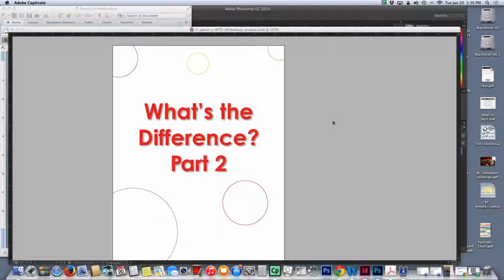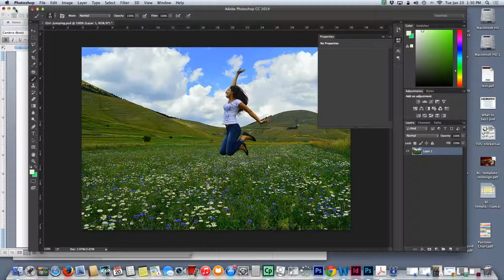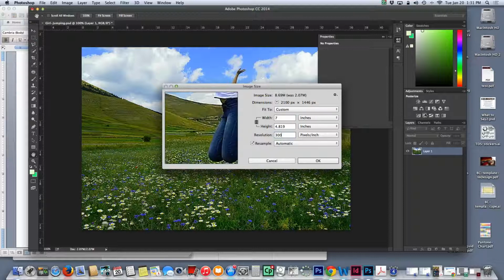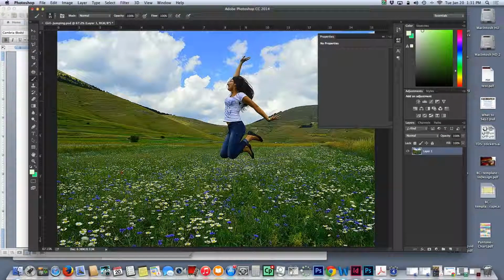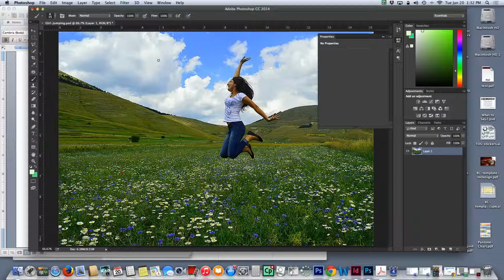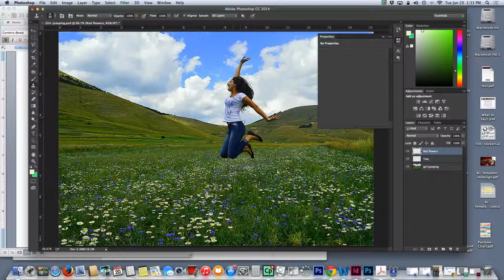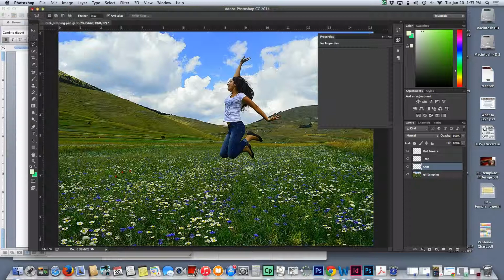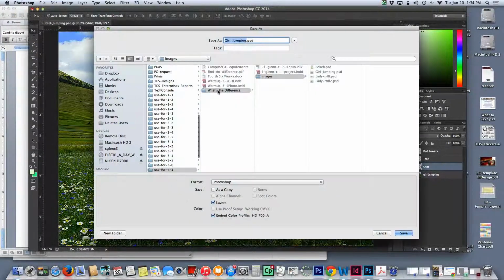Find the difference2